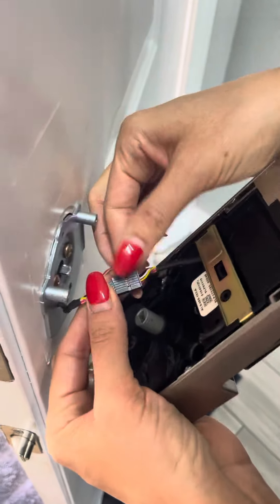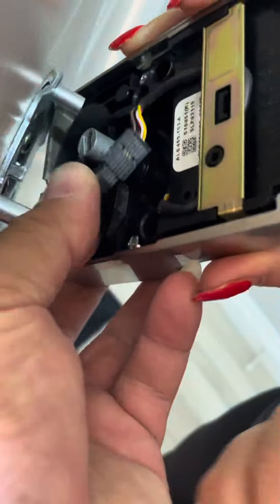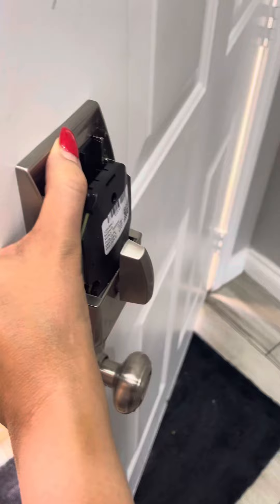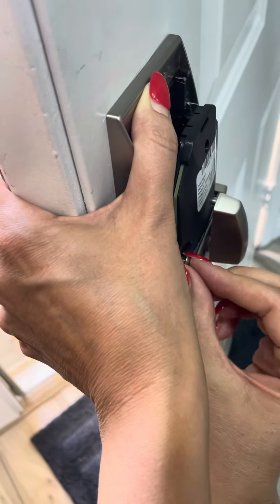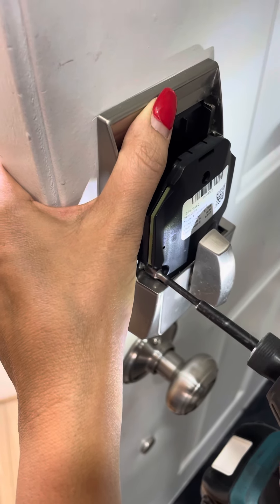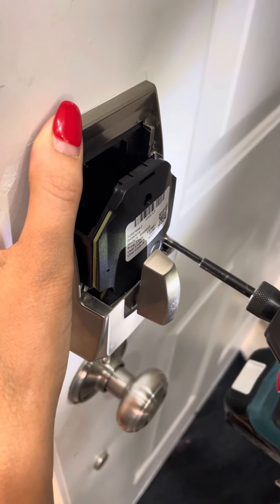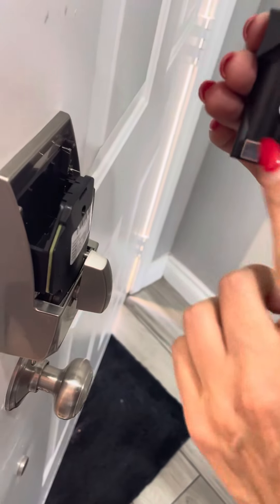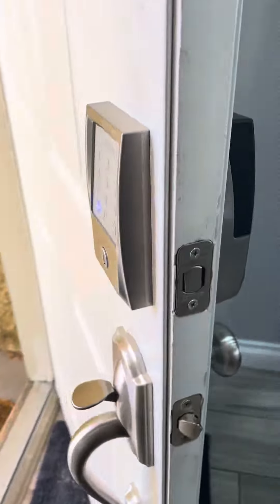This time she’s installing it Schlage Encode keypad